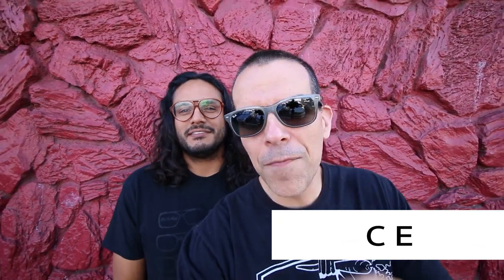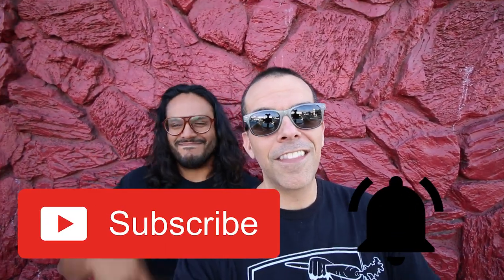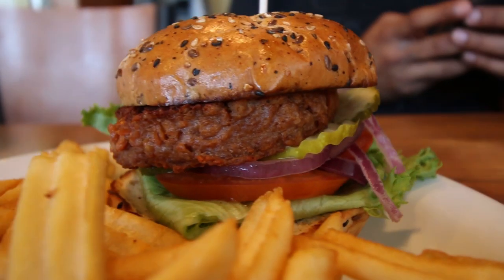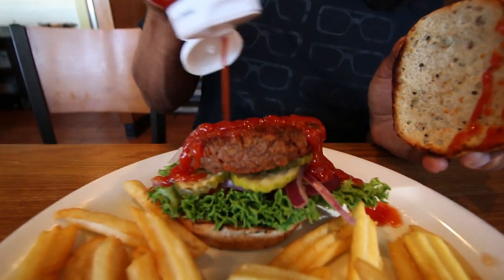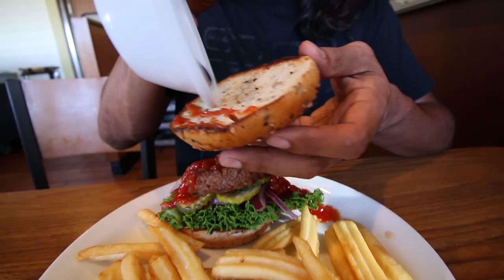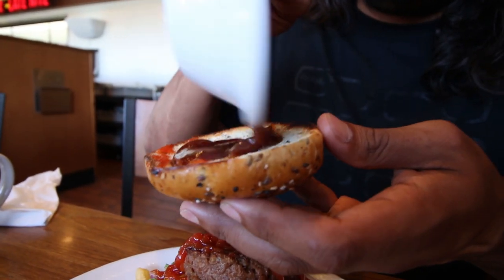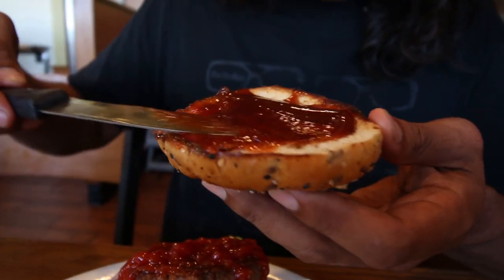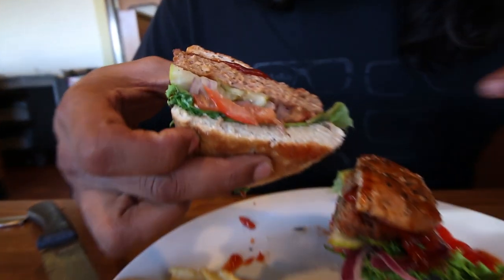Denny's Goes Vegan with the Beyond Burger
Denny's Goes Vegan with the Beyond Burger. Today we are visiting Denny's to try their new vegan Beyond Burger. Jae from A Vegan And Her joins me as out this Beyond Burger to the test and see how the Dennys version of this vegan burger stacks up against the rest. When it comes to Beyond Burgers, Jae is an expert. We also teamed up on an earlier video showing you all the different vegan options available at Denny's and how easy it was to order vegan at Denny's. Those vegan options at Denny's were before they released the Beyond Burger. With the Beyond Burger now on the menu, ordering vegan at Denny's is even easier.